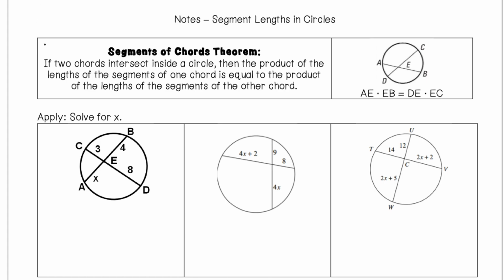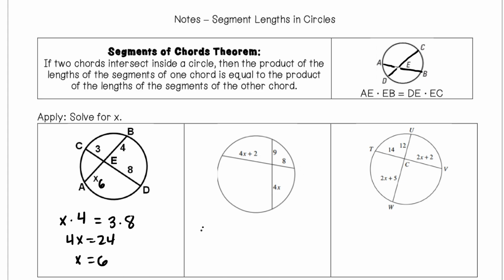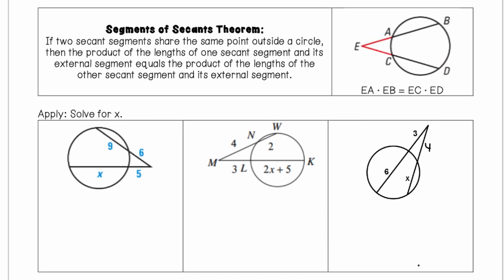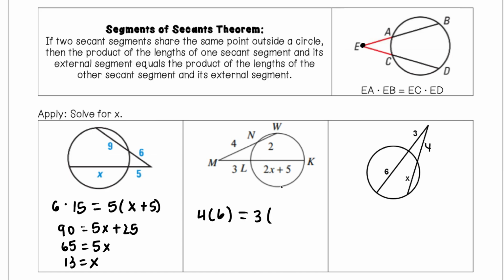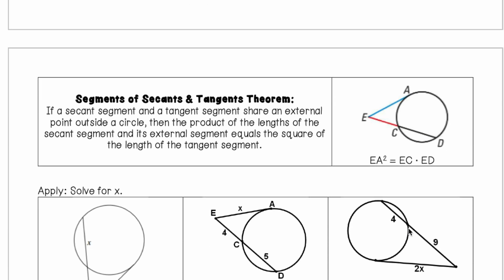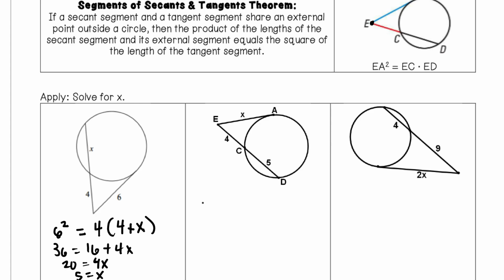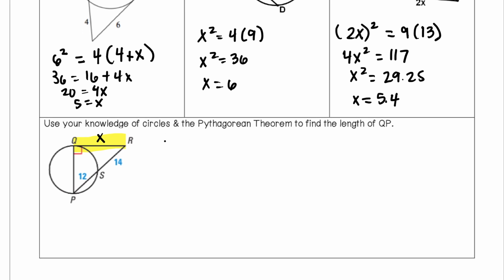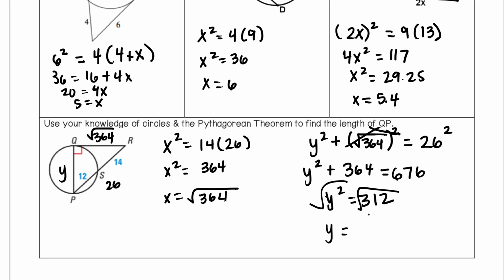Segment Lengths in Circles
Segments of Chords Theorem, Segments of Secants Theorem, and Segments of Secants & Tangents.